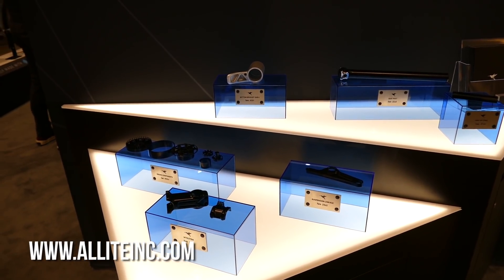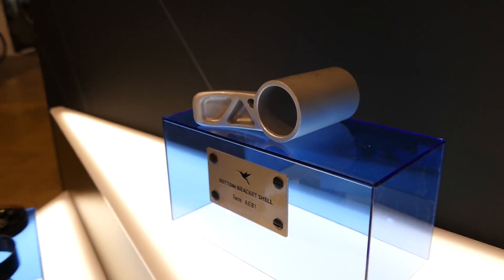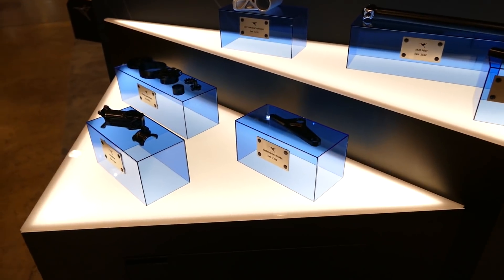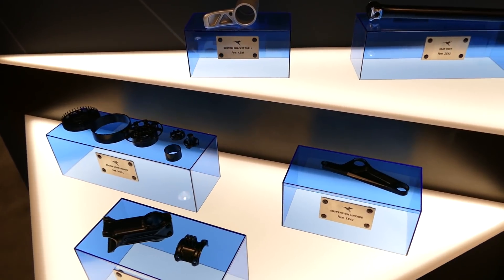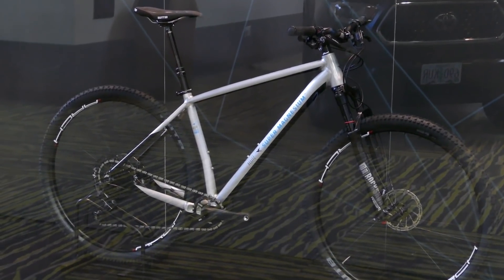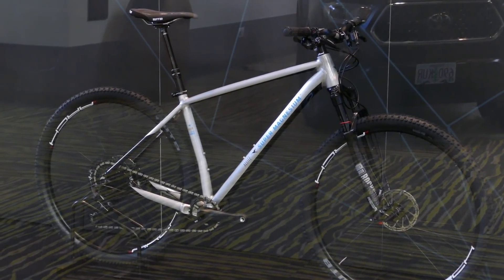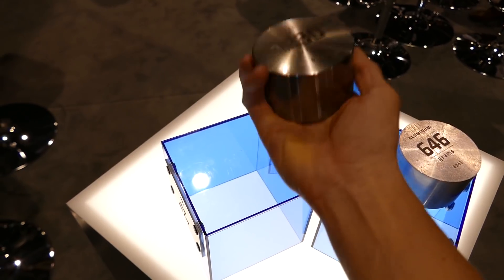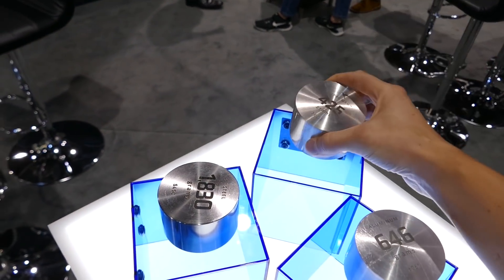Previously Classified Super Magnesium Now Ready for MTB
50% lighter than titanium, 30% lighter than aluminum yet stiffer and stronger, Allite's Super Magnesium is now ready for the mountain bike and cycling world.